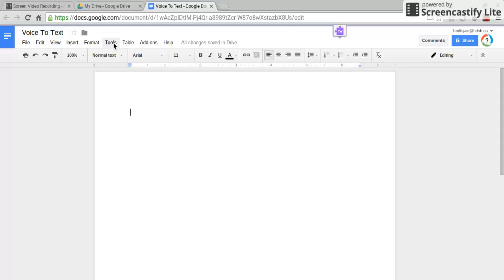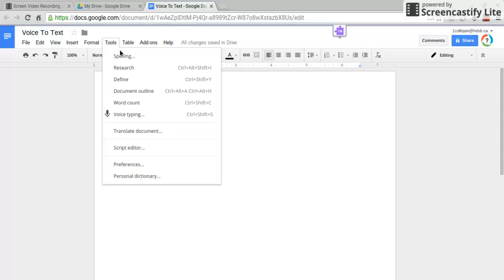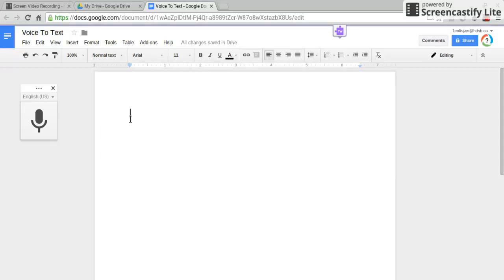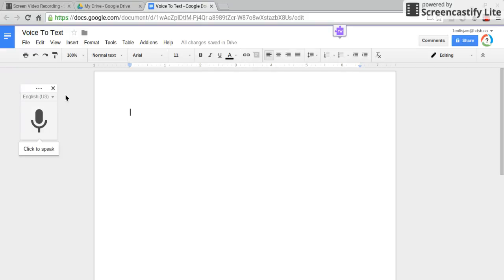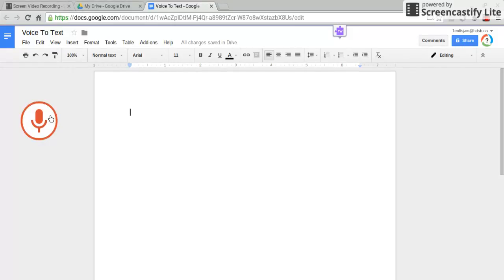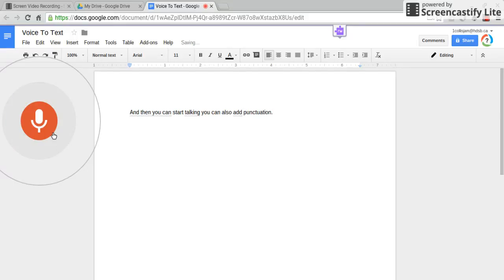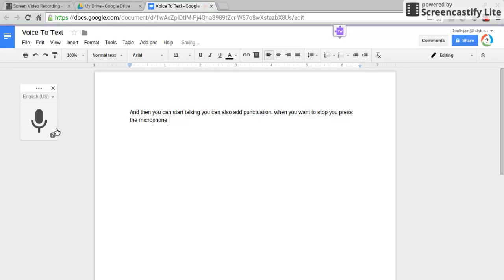How to use voice to text in Read Write